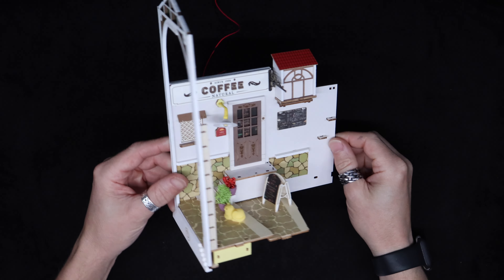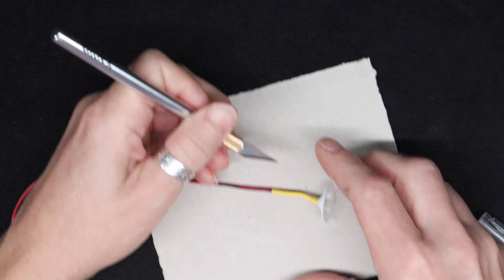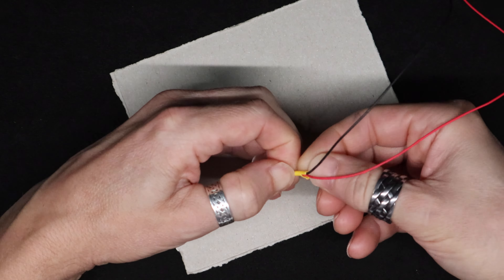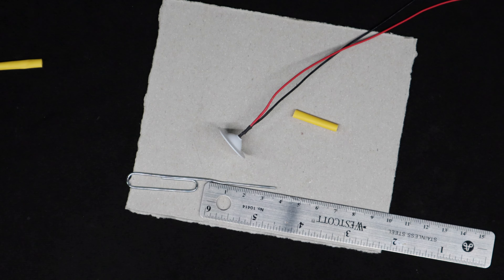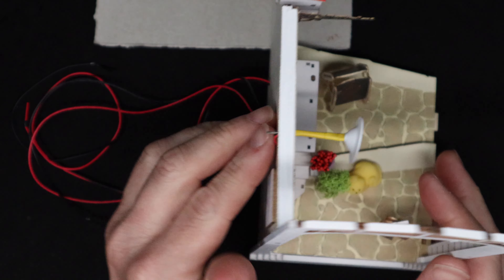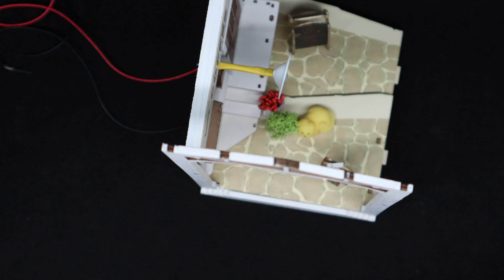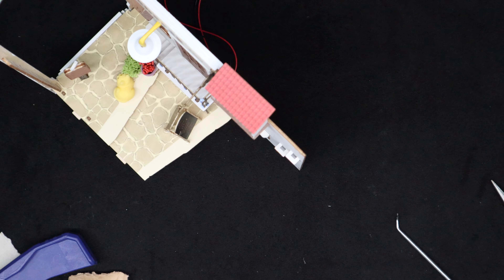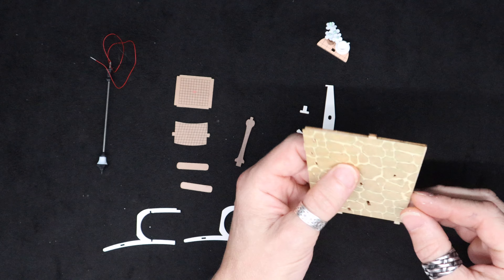Rolife Sunshine Town Book Nook Build-Step 18 (After a Slight Detour)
I picked up another book nook, I've enjoyed the last couple of these I've done, so I hope this one works out as well...although the first day didn't go like I thought it would, I'm sure things will get better as we go along.